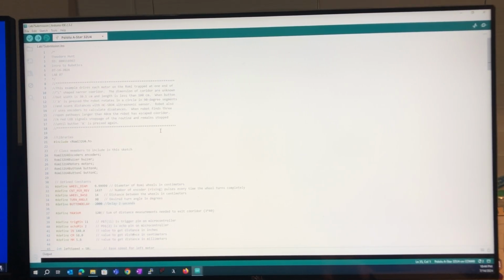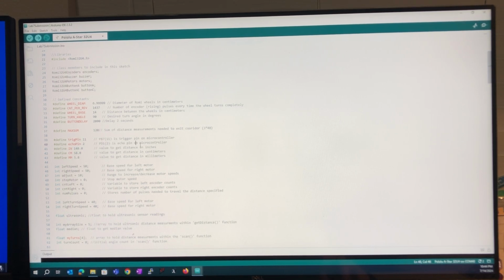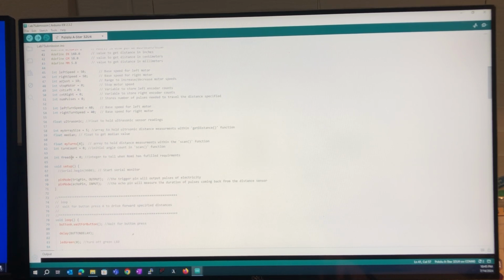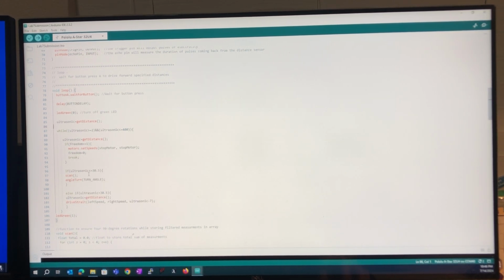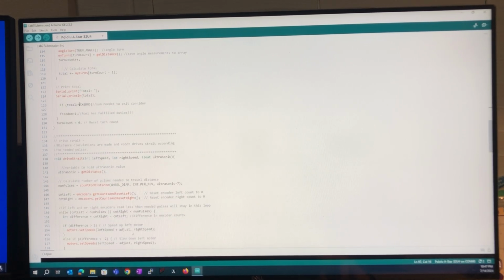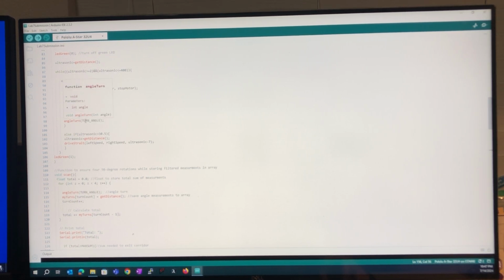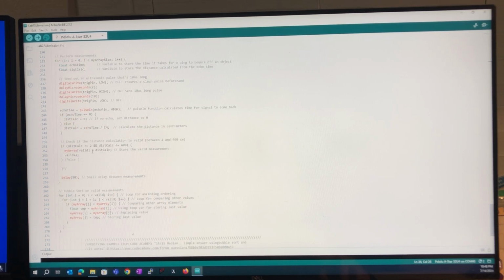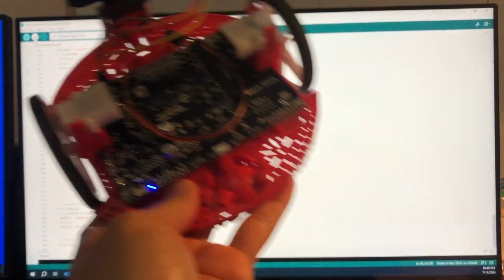LAB 07 - Corridor Escape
Lab 7 - Using ultrasonic sensor and encoders to exit a L-shaped corridor.